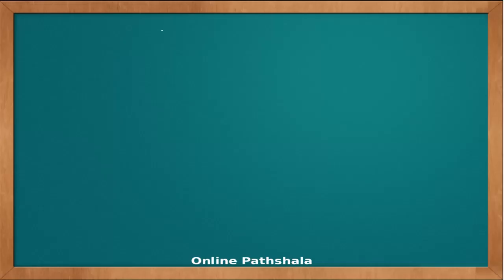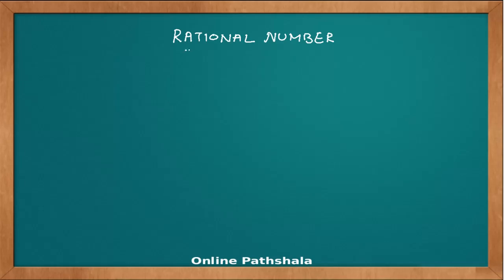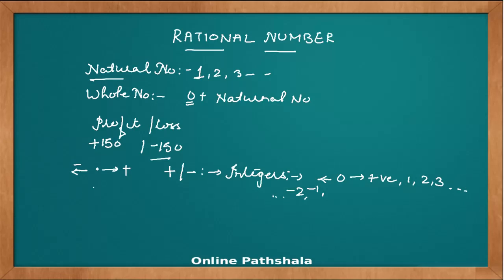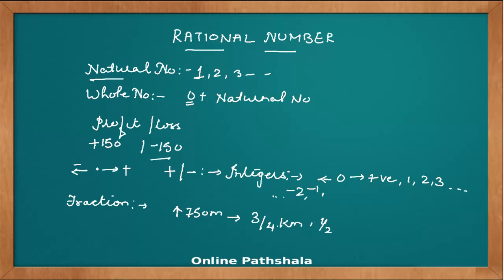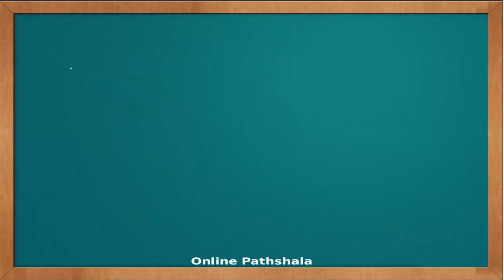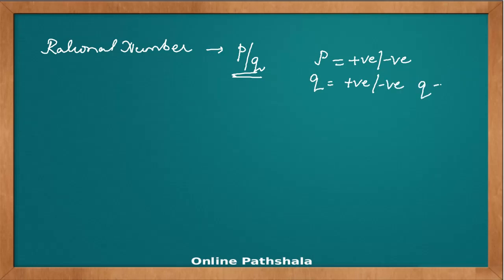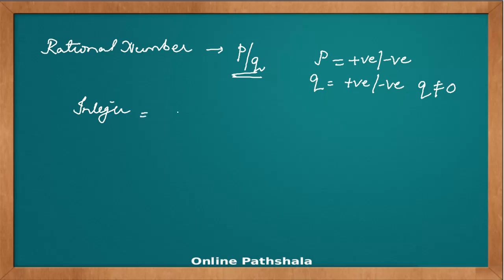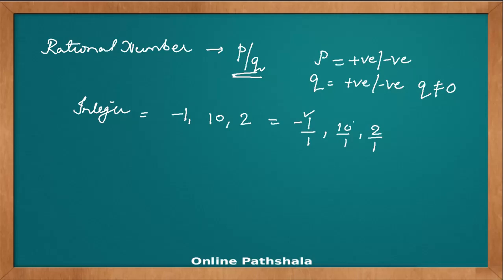Ch09_01 Introduction to Rational Numbers CBSE MATHS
CBSE Mathematics
Class 7 - Chapter 9
Rational numbers